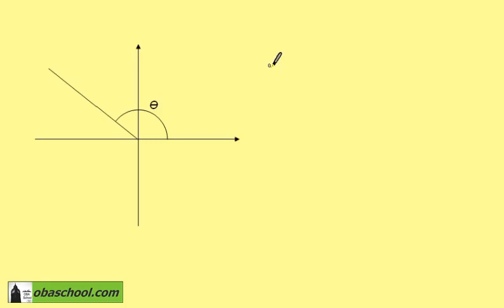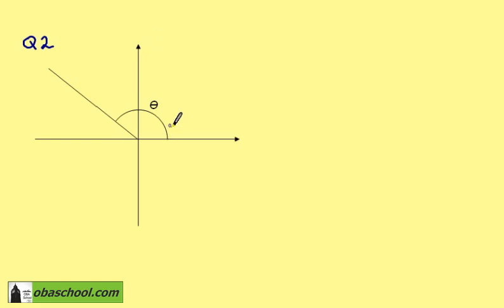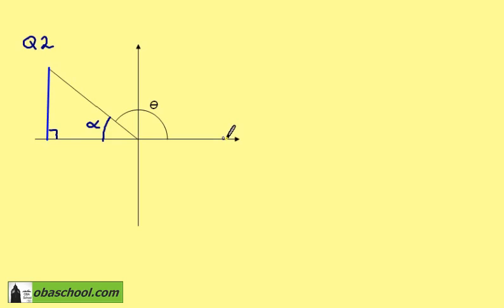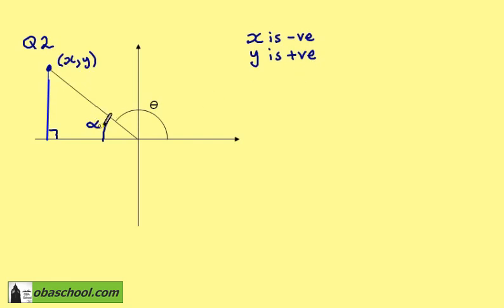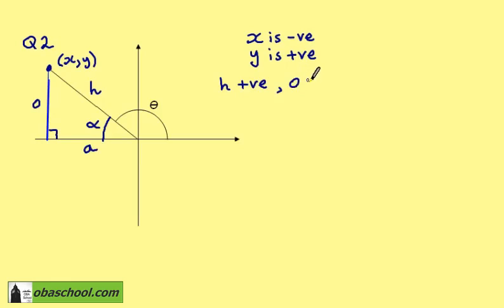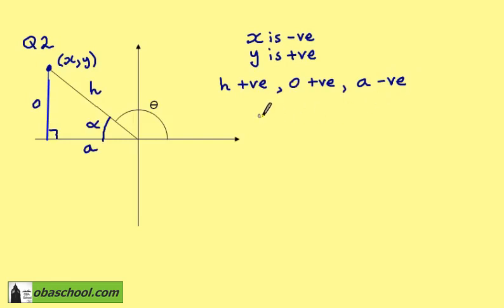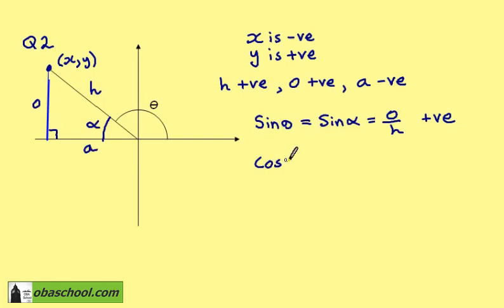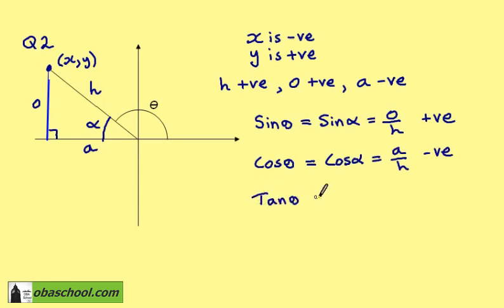Trigonometric Identities & Equations – 1.3 Angles in All Four Quadrants - Example 2